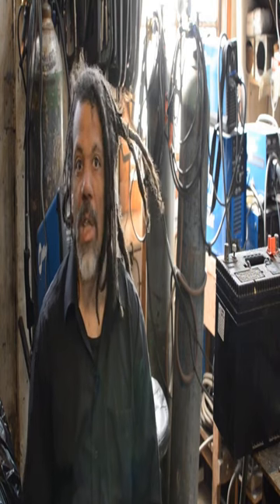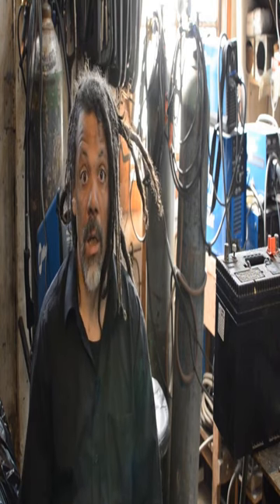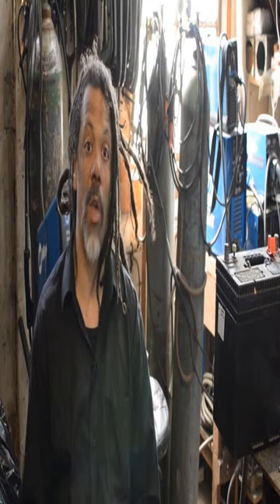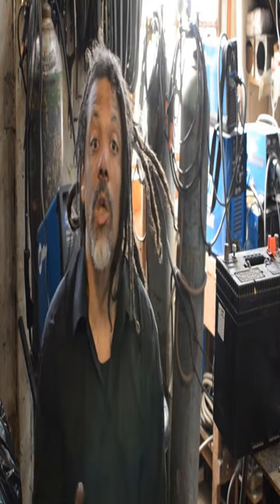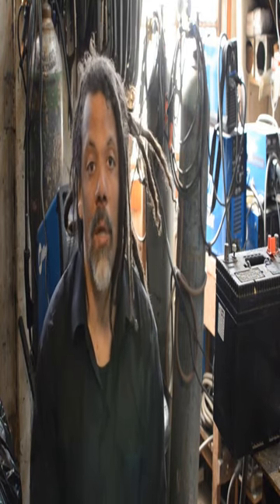Welding with Car Batteries | Award and Conference | ScienceFather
International Conference on Welding Technology

We welcome you to submit your short research profile and abstract through an online submission